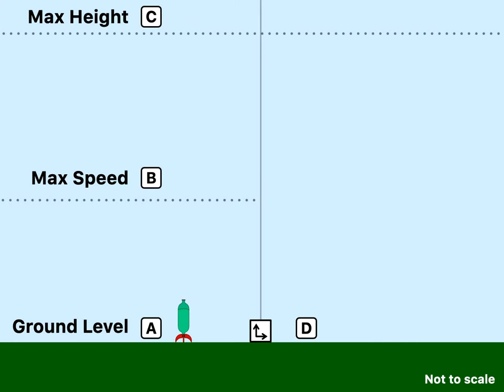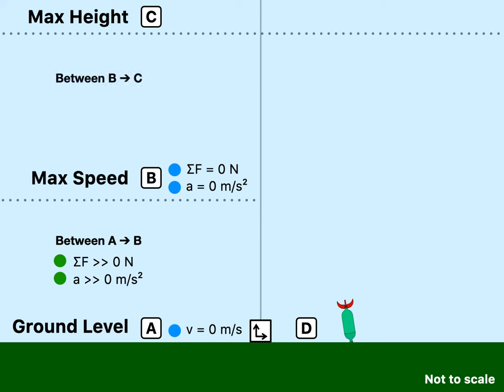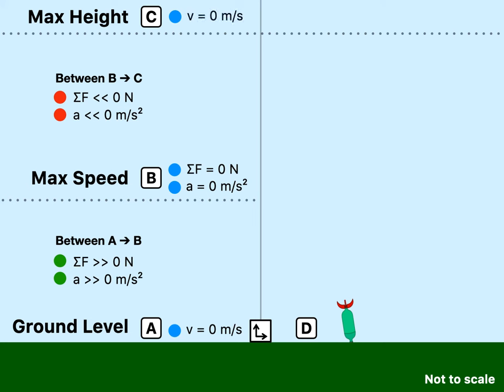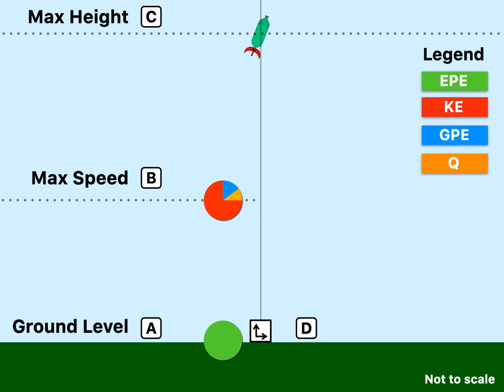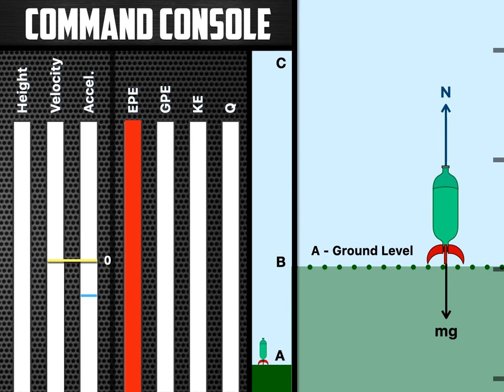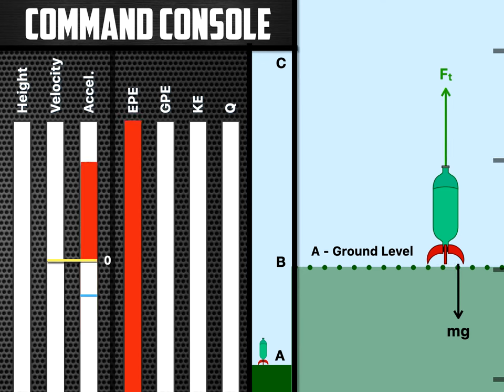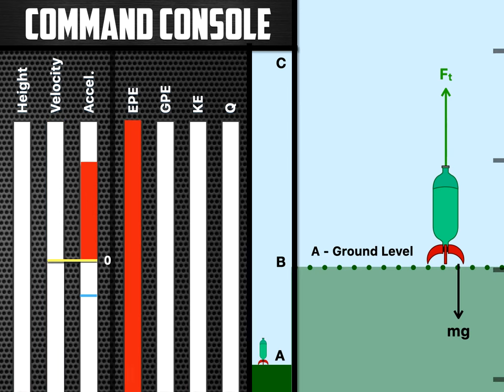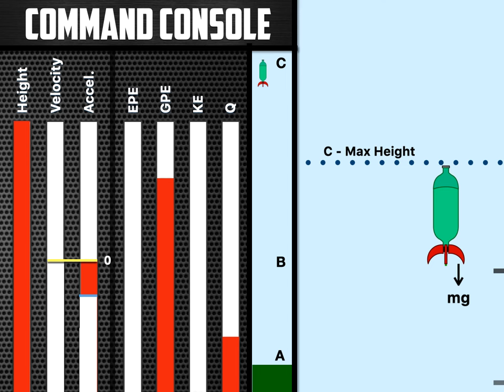Physics of Water Bottle Rockets!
Understand the physics behind water bottle rockets.

This video covers velocity, acceleration, jerk, forces, and the energies involved.